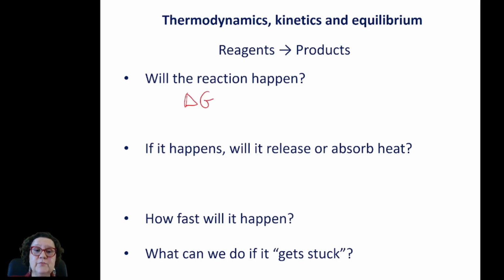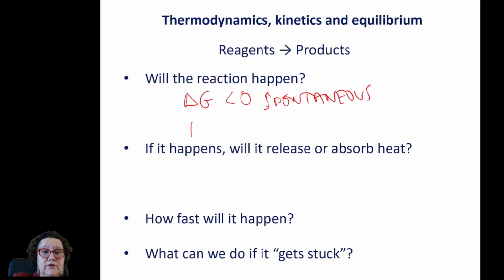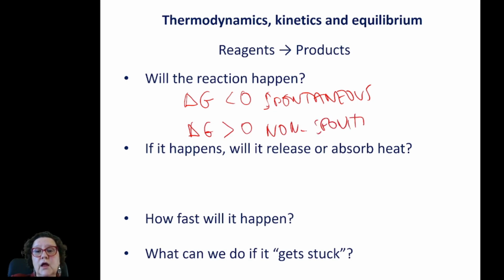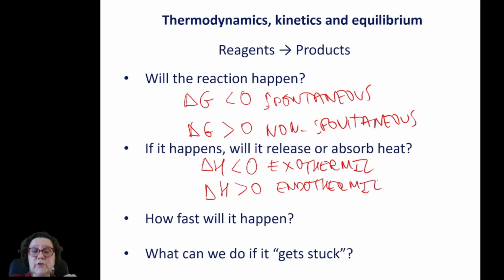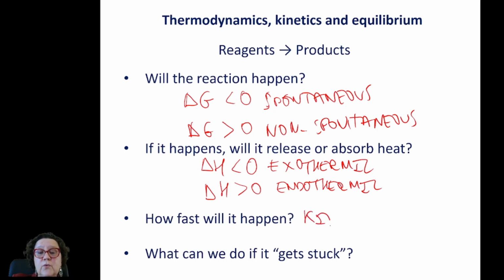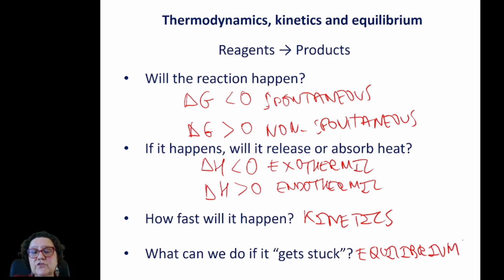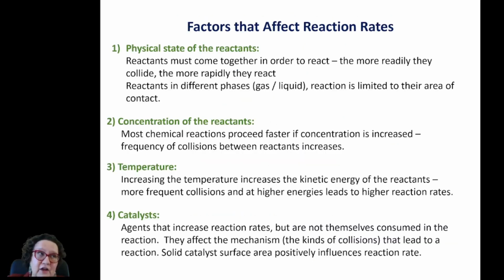ACH Kinetics 1 Factors affecting reaction rates